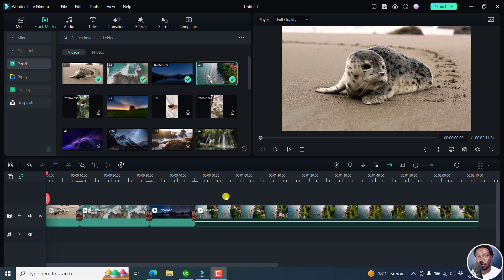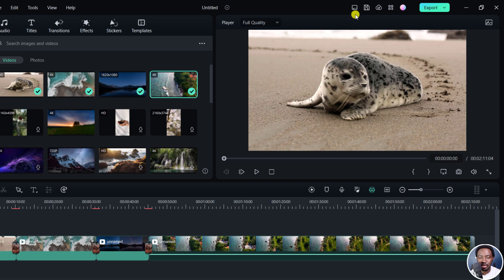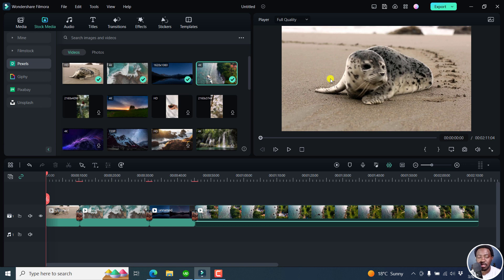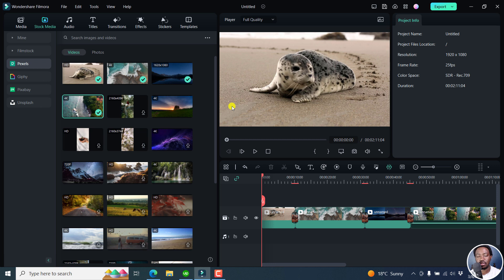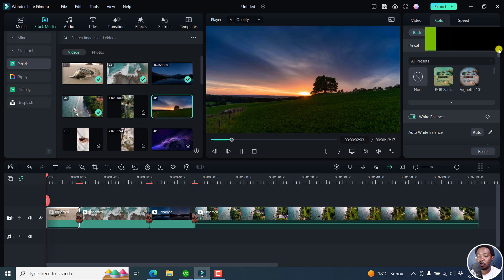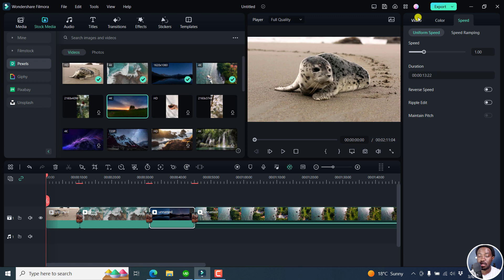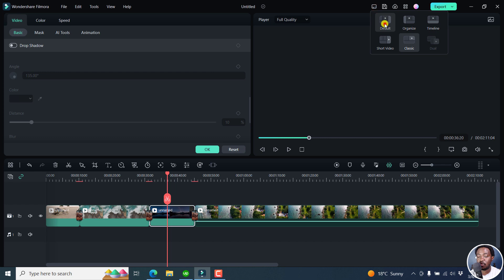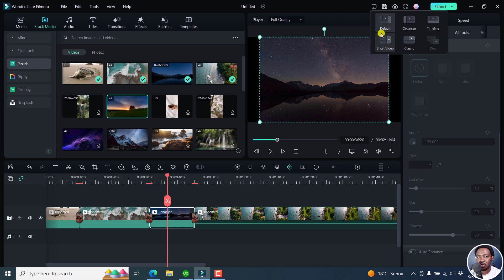Filmora 12 Layouts Explained | Wondershare Filmora 12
In this video, I'll walk you through the Filmora 12 Layouts.

The new Filmora 12 Layouts include:
- Default, Organize, Timeline, Short Video, Classic, and Dual.